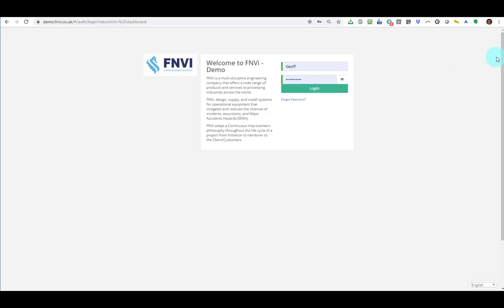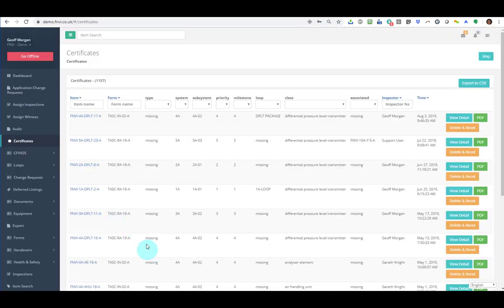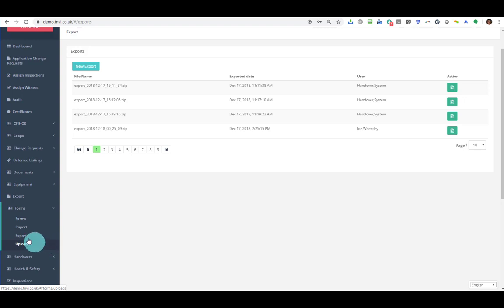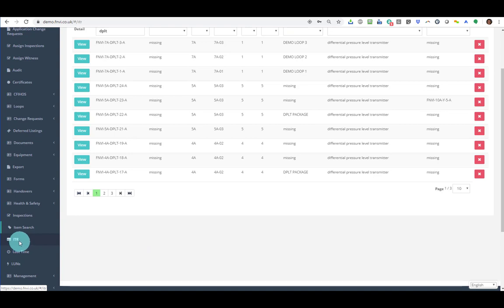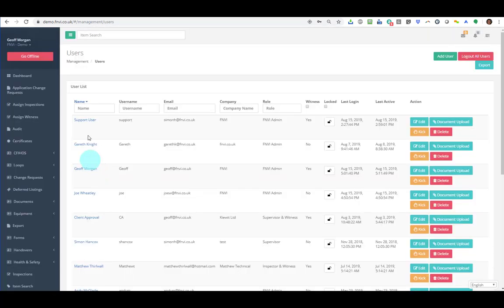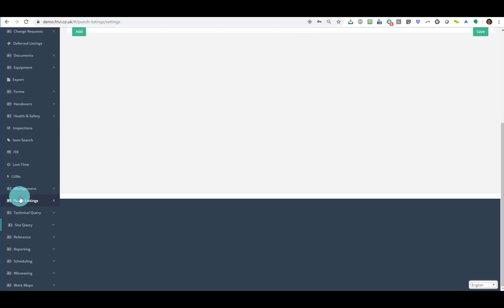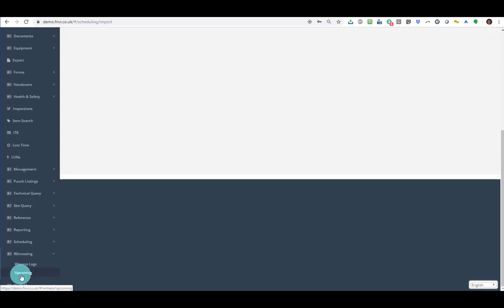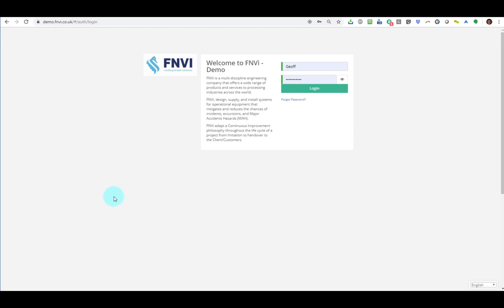FNVi Accord Left side Menus - 18m33s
Sorry chaps bit of a marathon 18m33s
In this video I conduct a speed run through of all the left hand side navigation and side menus.